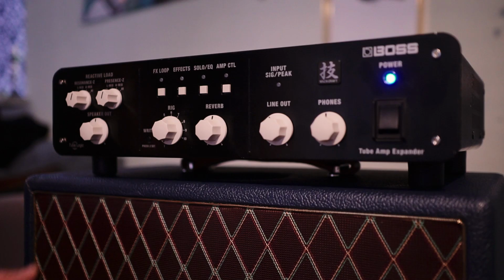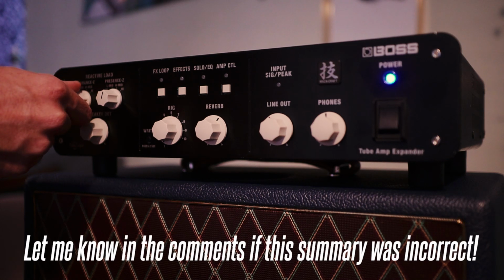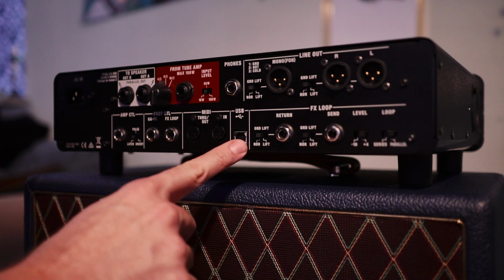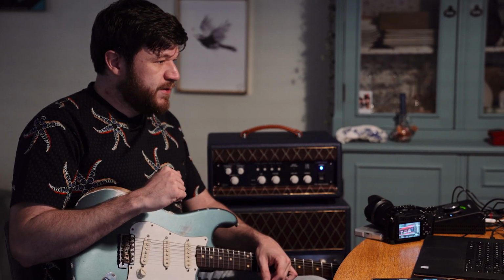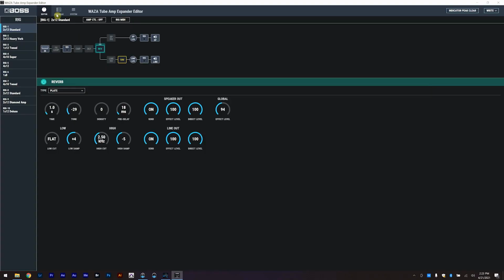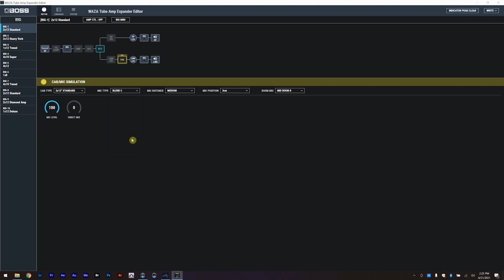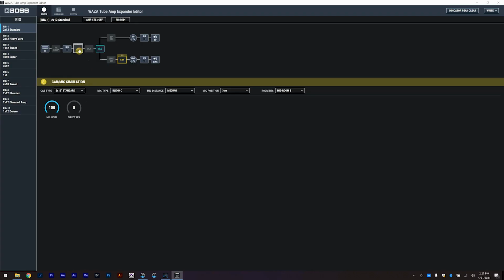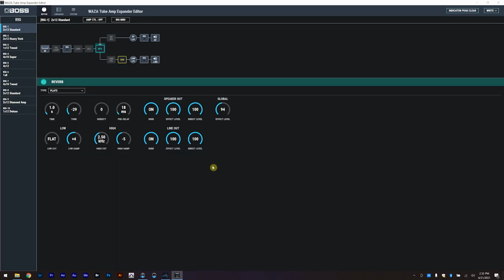How to PIMP the BOSS WAZA TUBE AMP EXPANDER! And much more!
Recently Boss kindly borrowed me the Tube Amp Expander to try. It was instant love. So I will not be returning it and we will have to cut a deal. It's a fantastic device but to me only the front panel looks nice. The rest of it could do with a little make-over. So I show you how I pimped it to match the rest of my rig! And don't worry. There's more info in the video too! Like how it compares to the Universal Audio Ox on some points.

During the edit I felt like it would deserve another video, delving a little deeper into more sounds.

As always a big thanks to @danishpete for letting me use his jam tracks!